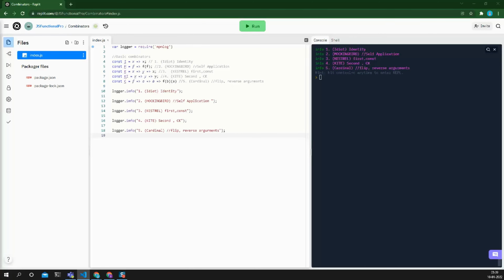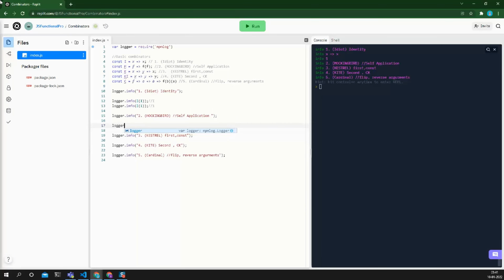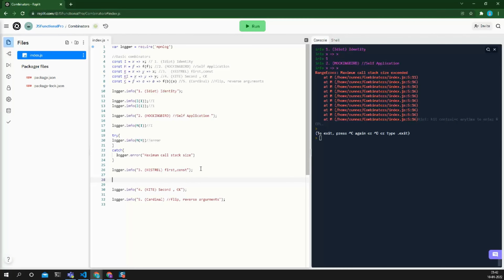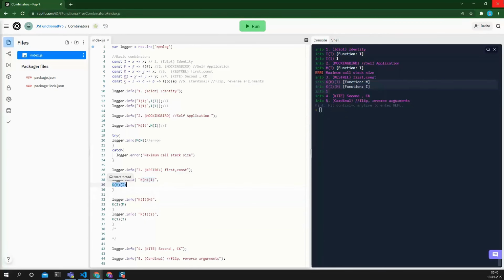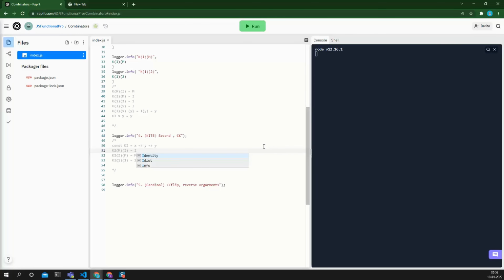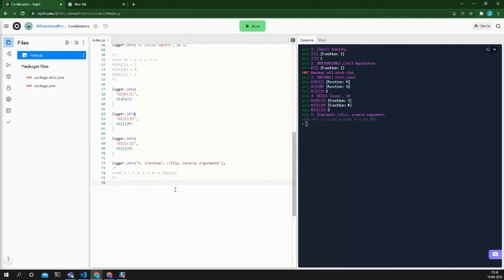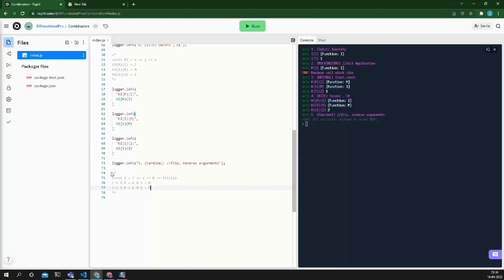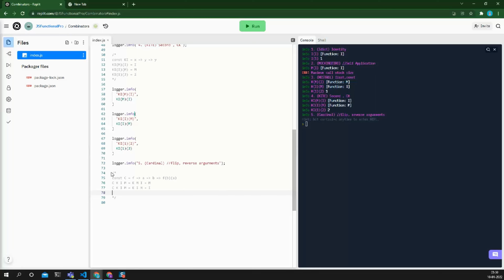🦜👉👉Basic Combinators In Action (I, M,K,KI,C)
Combinators In Action
👉I === 🦜Idiot (Identity)
👉M ===🦜Mocking Bird (Self Application)
👉 K ===🦜Kestrel (First, const)
👉KI ===🦜Kite (Second)
👉C === 🦜Cardinal (Reverse Argument)